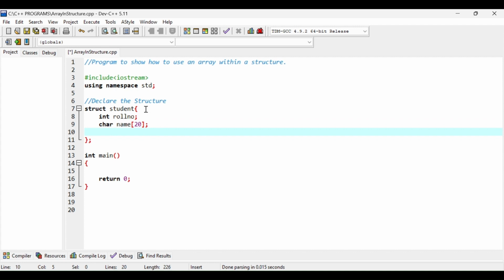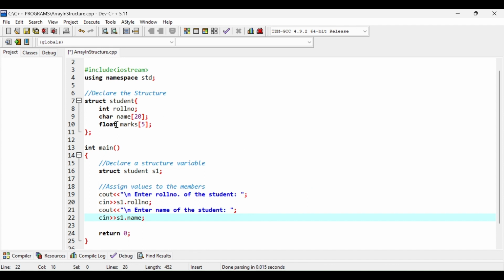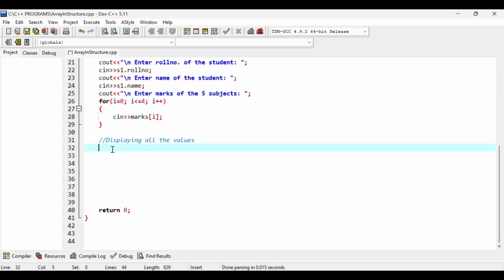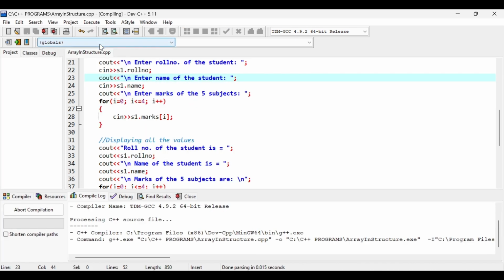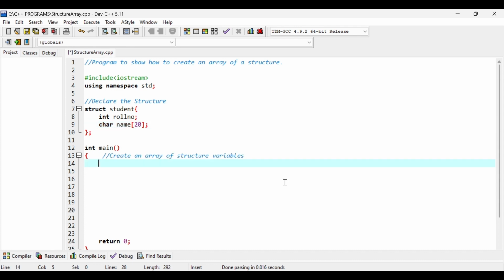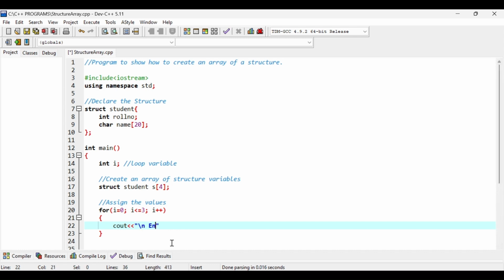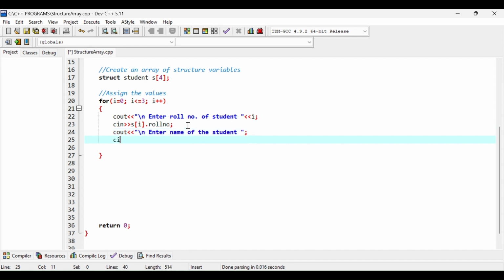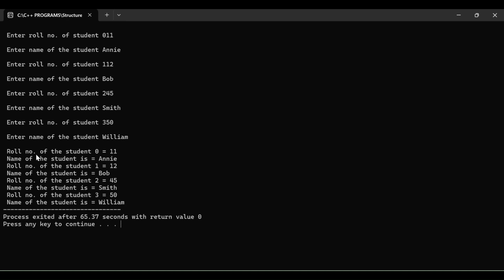Array and Structure in C++ Programming Explained for Beginners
In this C++ tutorial, learn how to create an array of structures with simple coding examples. First, we’ll create a program where an array is used as a structure member, and then we’ll explore how to create an array of structures. This tutorial is perfect for beginners in C++ programming.

💡 Topics Covered:
⏱️ 0:05 — Arrays and Structures in C++
⏱️ 0:16 — Array within a Structure in C++
⏱️ 0:24 — Program: Array as a Structure Member
⏱️ 6:41 — Array of Structures in C++
⏱️ 6:49 — Syntax: Creating an Array of Structures
⏱️ 7:12 — Program: Array of Structures in C++

🎯 By the end of this tutorial, you’ll confidently use arrays and structures together in C++ to organize and manage data efficiently.